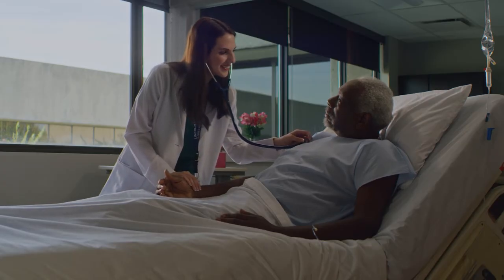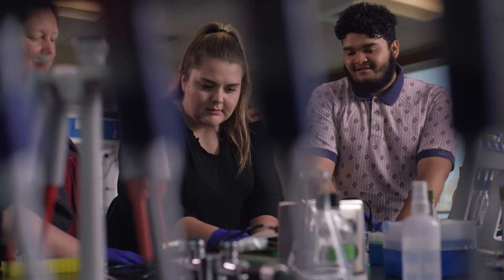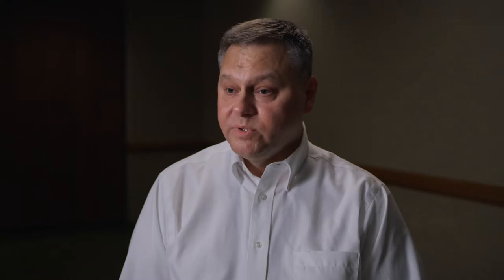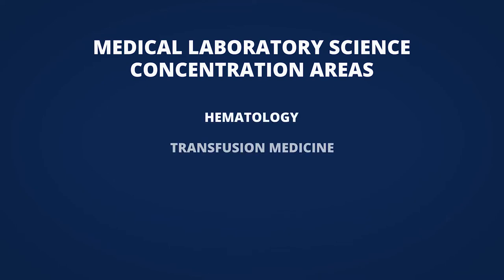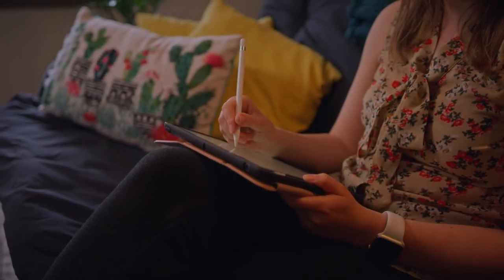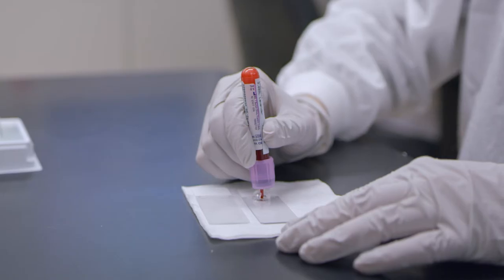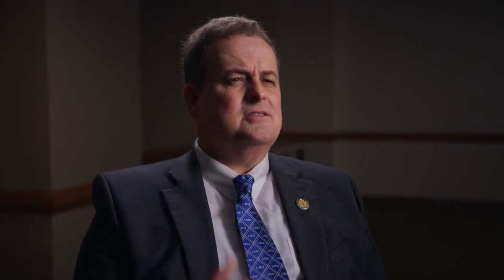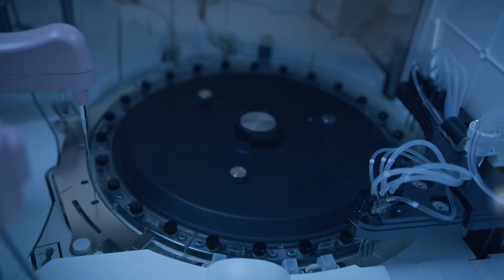Medical Laboratory Science at LMU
At Lincoln Memorial University, we are a community dedicated to providing quality educational experiences to undergraduates, graduates, and professionals.